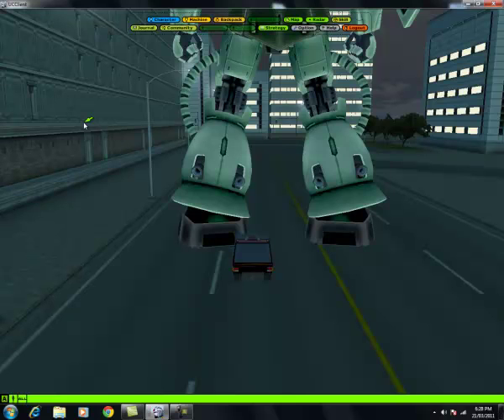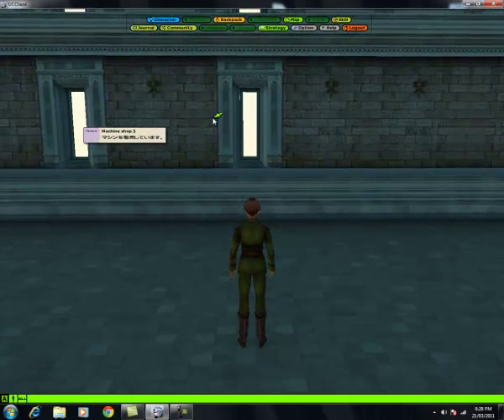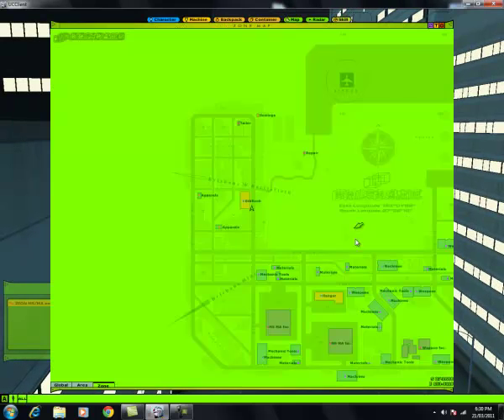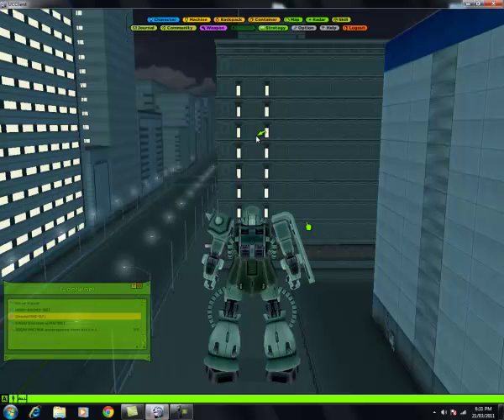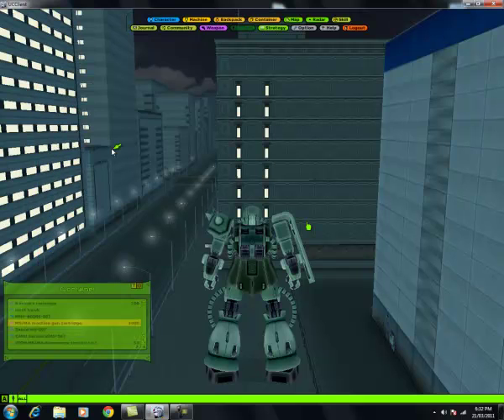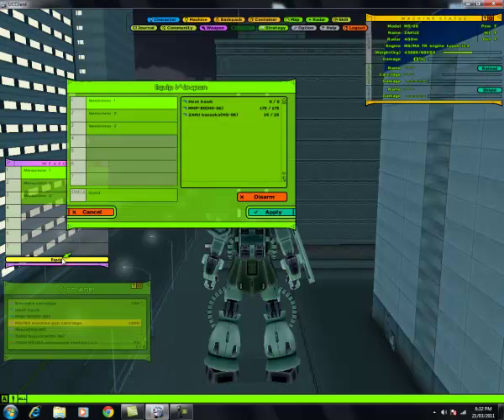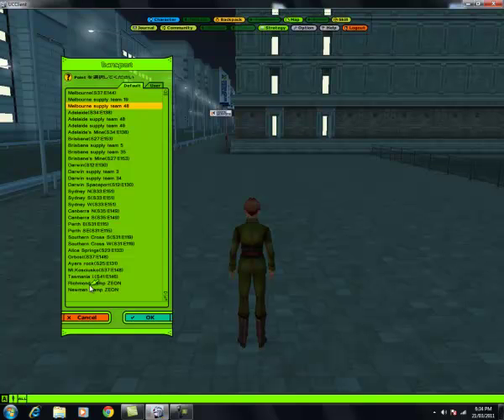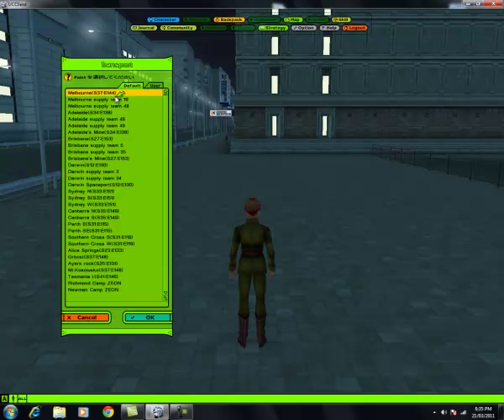UCGO Tutorials - Starting a new character [2-2]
Part 2

Part 2 in a series of video documentaries in order to help new players learn the basics of the game